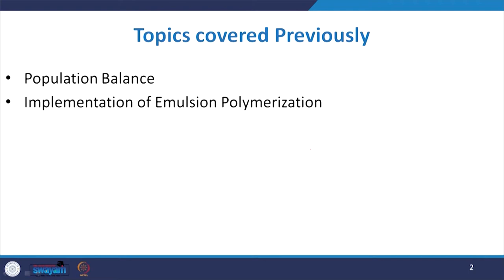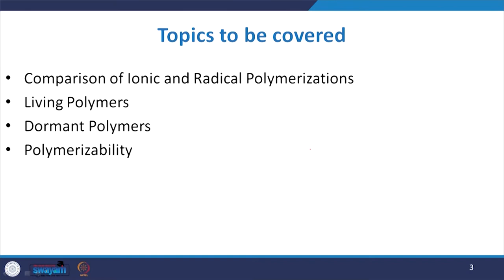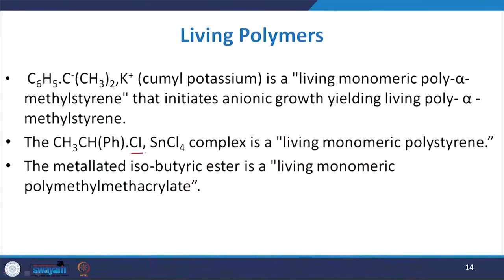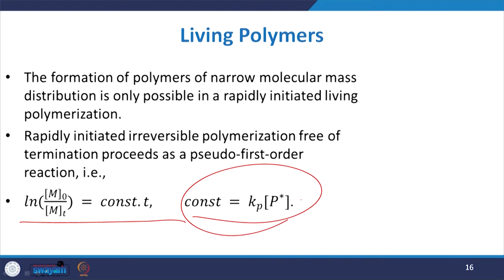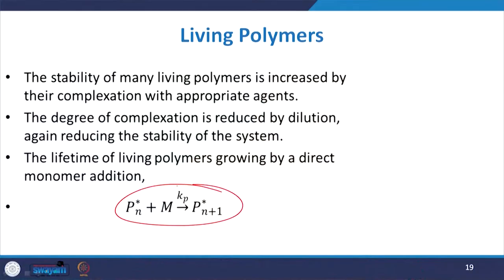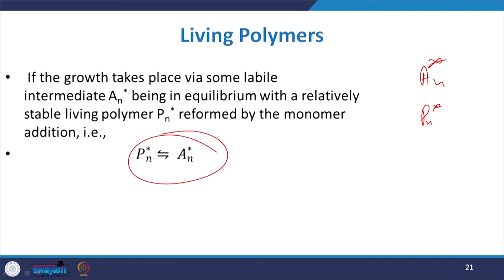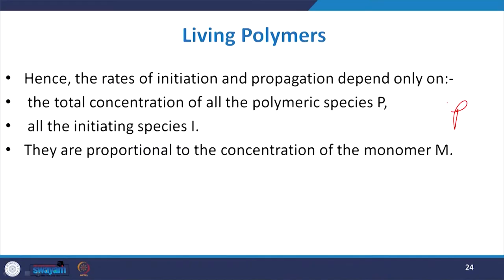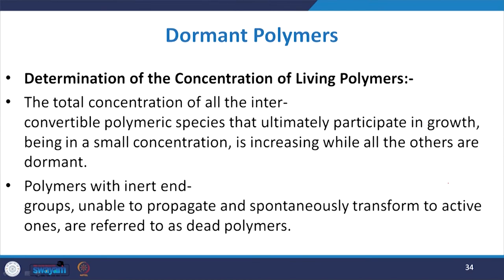mod11lec55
Living and dormant Polymerization
Prof. Shishir Sinha
Department of Chemical Engineering
IIT Roorkee